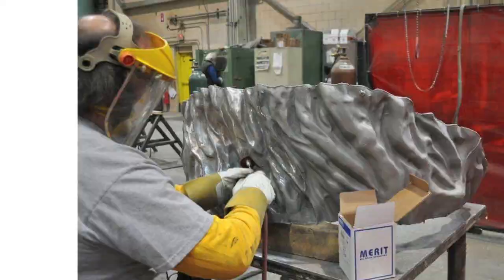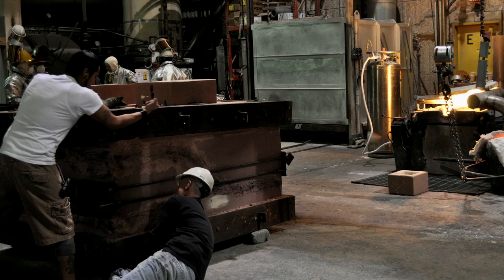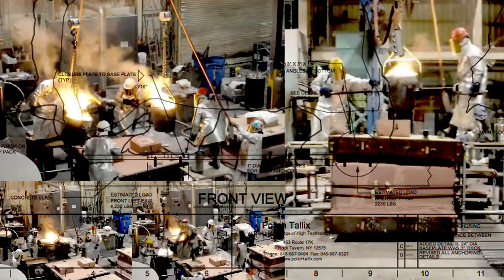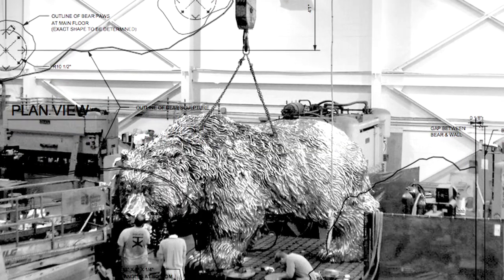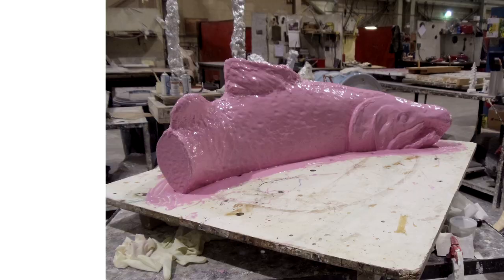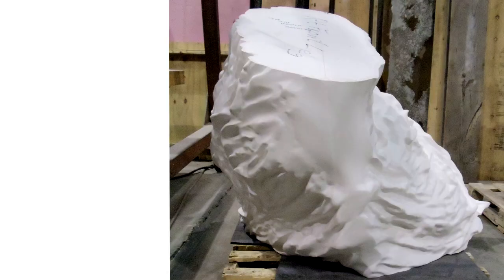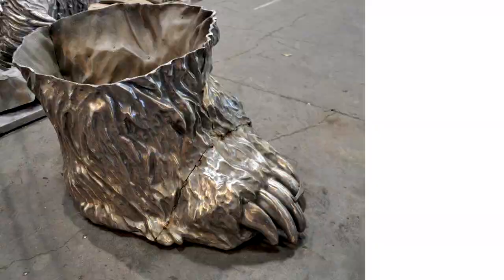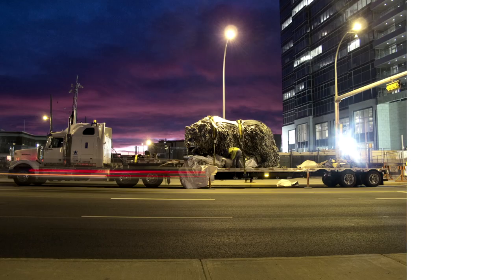Bear with Salmon - Dean Drever - 2014 - Edmonton, Alberta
Bear with Salmon
2014
10' x 27' x 15'
stainless steel, oil lacquer, glass